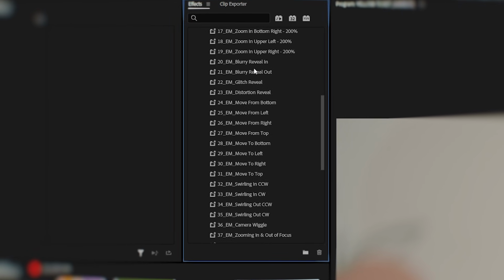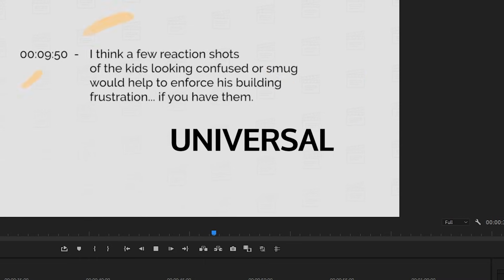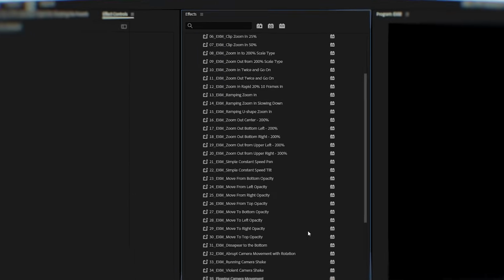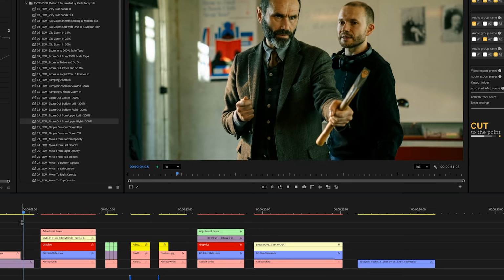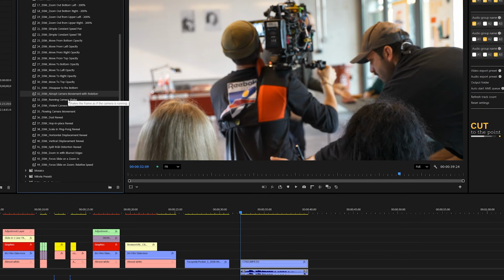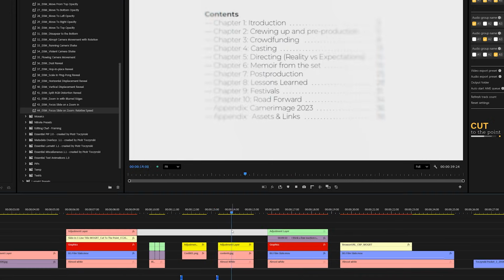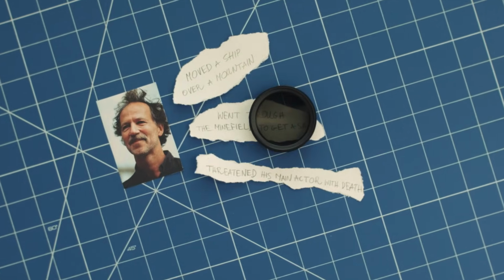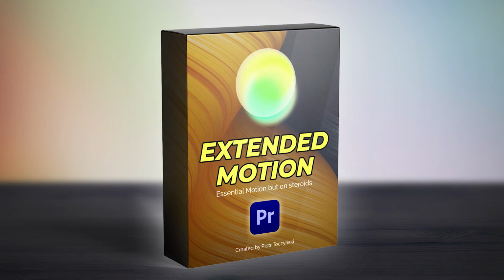Extended Motion Presets Explained: The Game Changer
With Ultimate Presets for Premiere Pro, you will save hours of manual keyframing and clicking over the coming weeks and months. It adds up in the long run!

I created a free preset pack, Essential Motion, used by over 100,000 editors globally, to offer a fast way to apply motion effects. While Essential Motion is free presets, its advanced counterpart, Extended Motion, offers more sophisticated effects and is available as part of a special deal for those looking to expand their adobe premiere pro toolkit. This makes it an essential editing pack for any video editor.